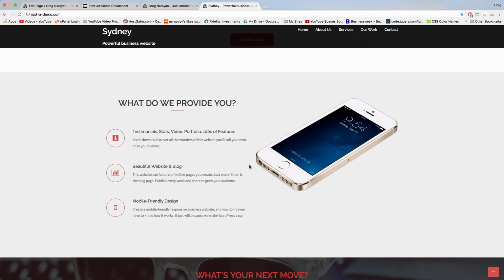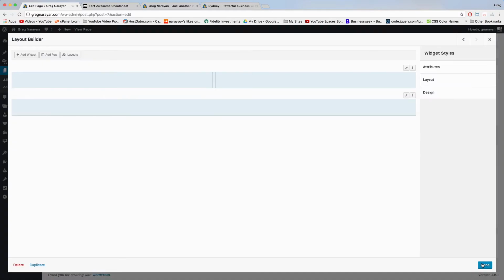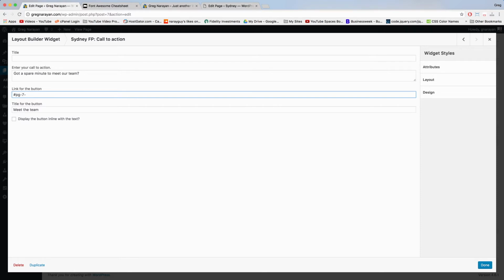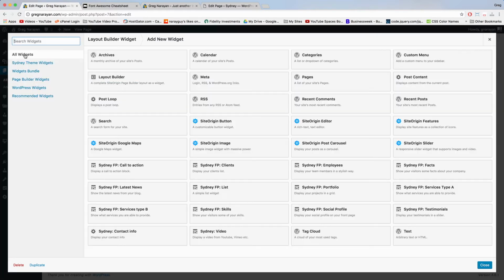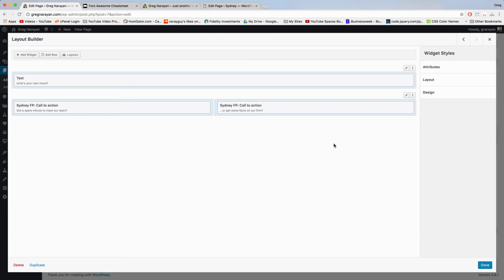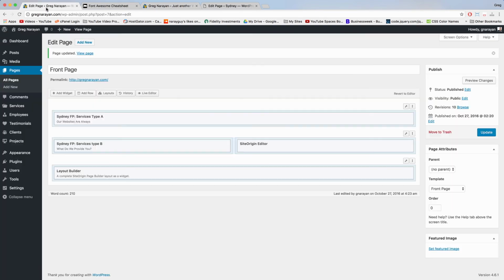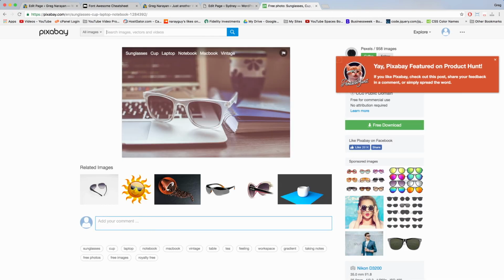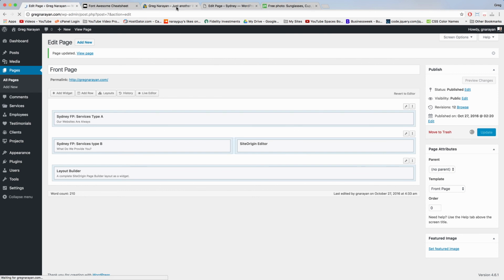Sydney: Layout Builder Demo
See how to create a layout builder section (multiple rows inside of a row) just like the "Do You Want To..." section in the demo of the Sydney WordPress theme.